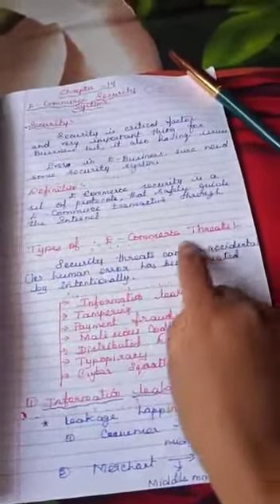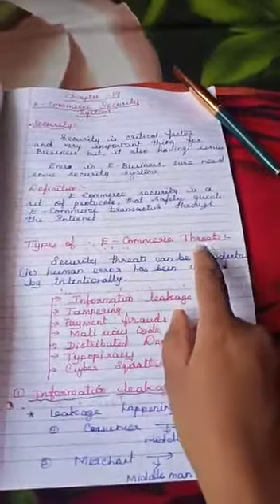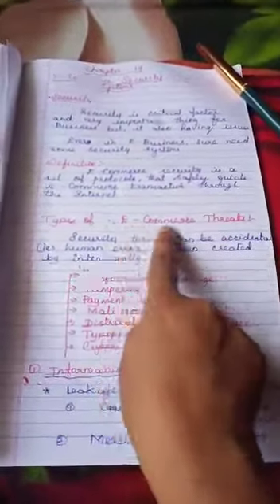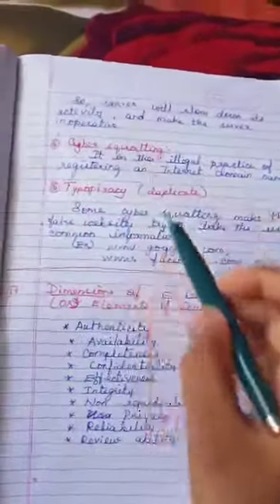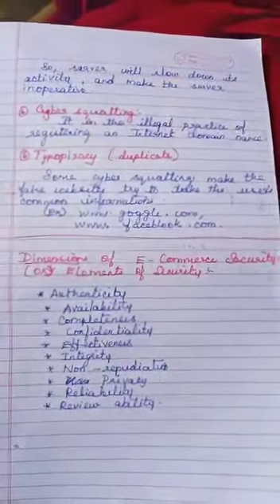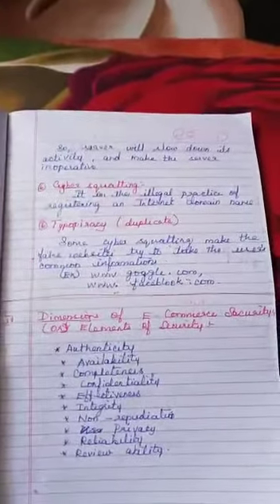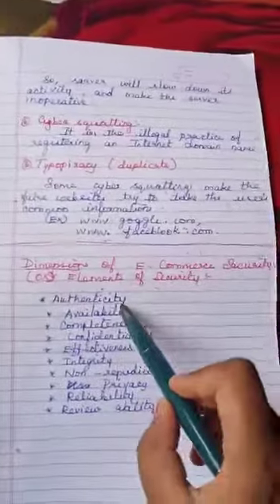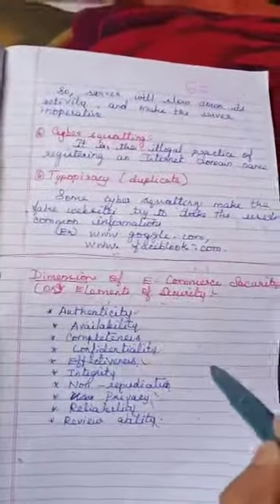12th Comp App chapter 17 E commerce Security (Video 1)